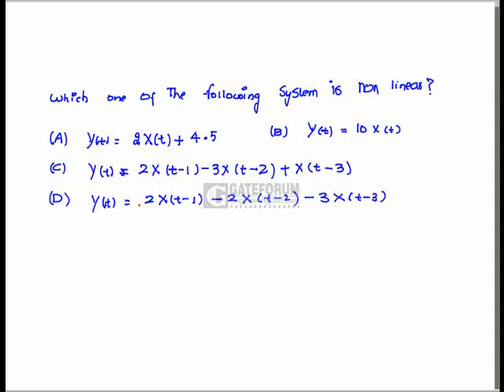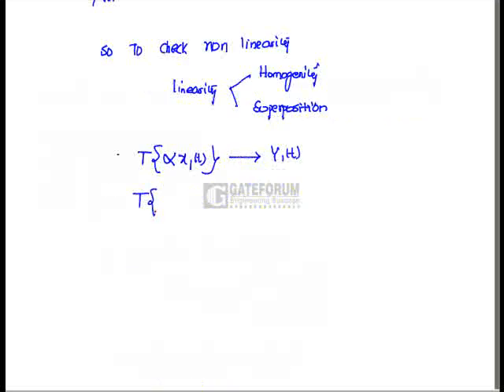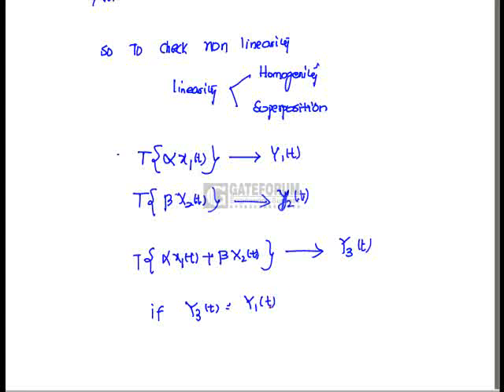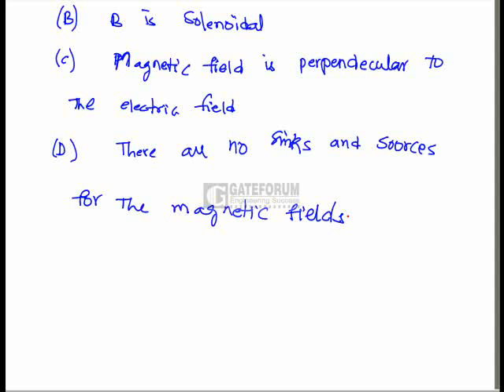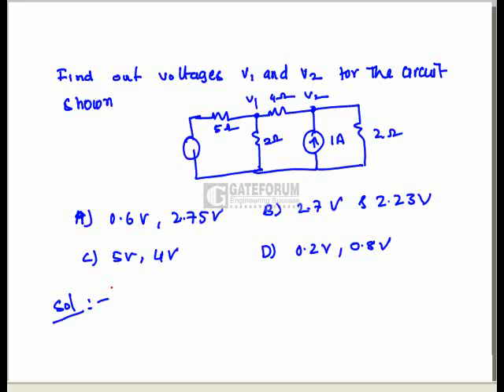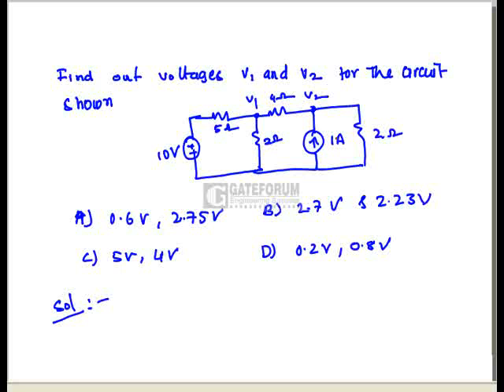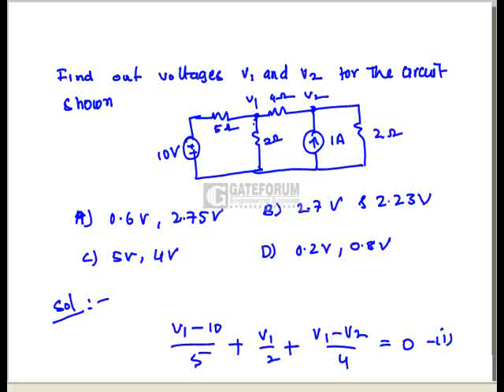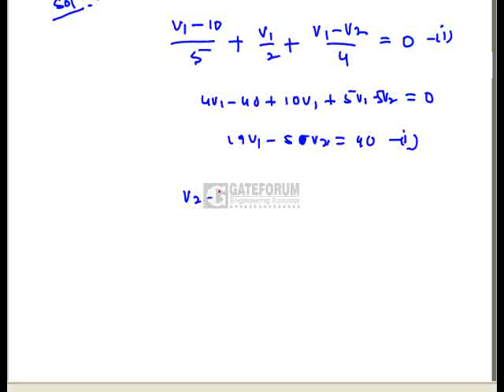Gateforum_TarGATE-EE-4201-29-31_TestDiscussions.flv